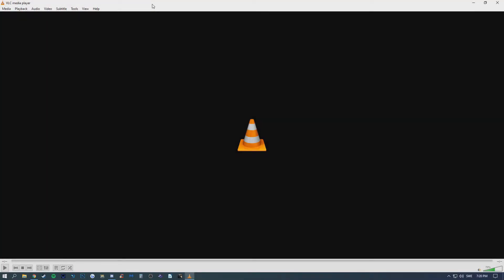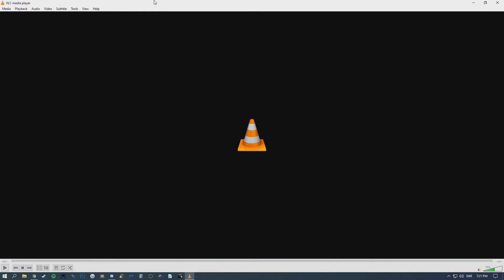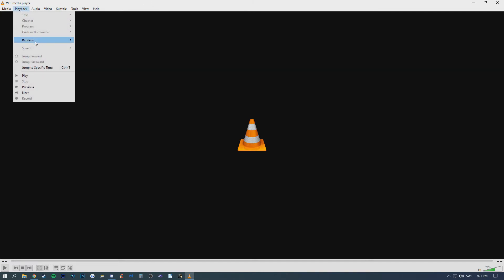VLC - HOW TO CAST TO CHROMECAST (PC TO TV, STREAM VIDEO/MOVIE) [2021]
In this guide I show you how to cast from VLC to your Chromecast.
Make sure that both your PC and Chromecast are connected to the same wi-fi.